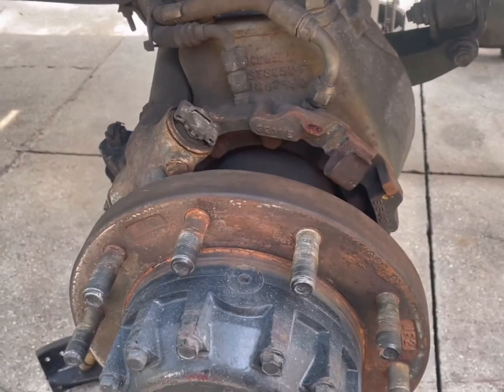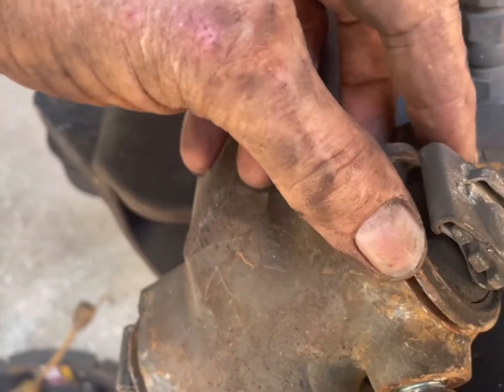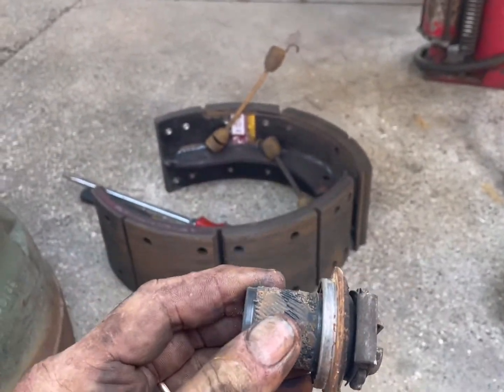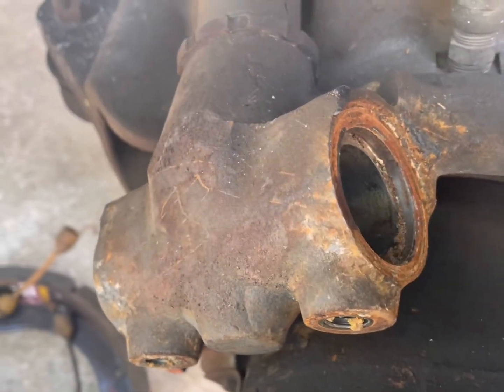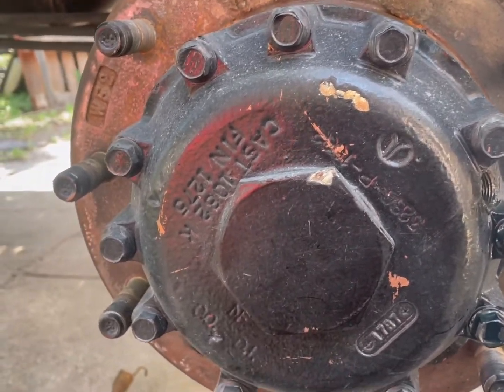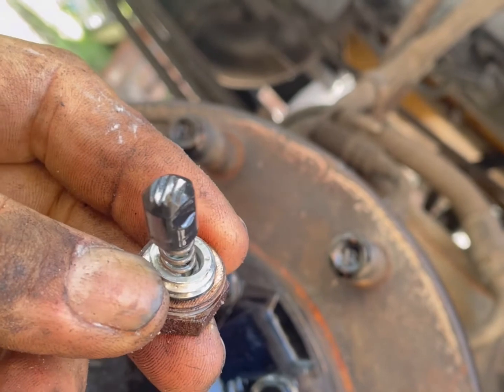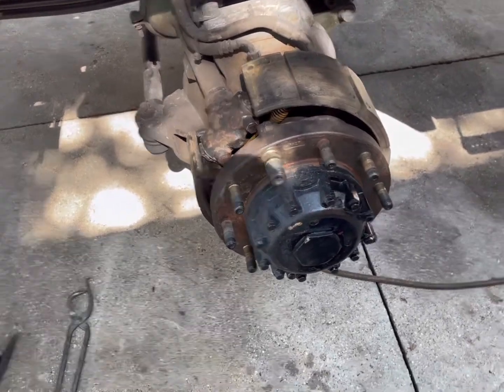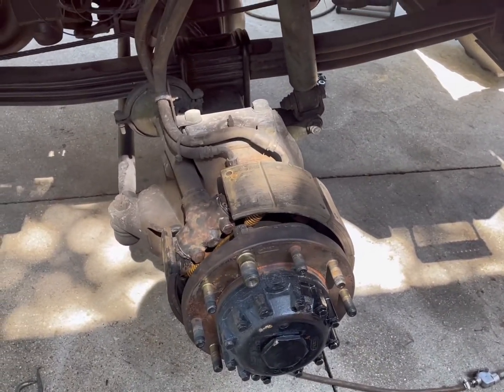M1078 Wedge Brakes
A video recorded for the person wondering what makes the brakes work on LMTV series trucks and about the self adjusters needing cleaning and relubing after sitting for years. In no way designed to be instructional.